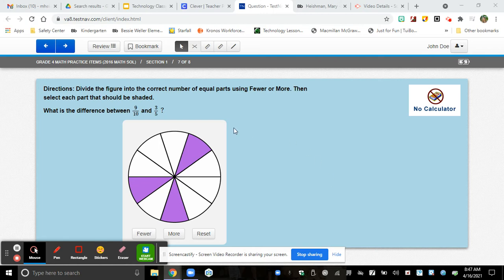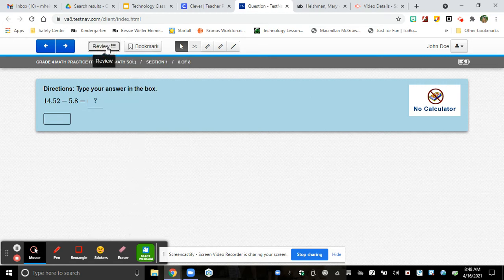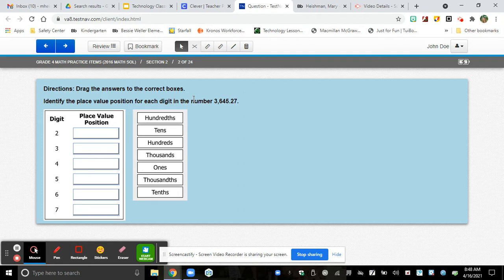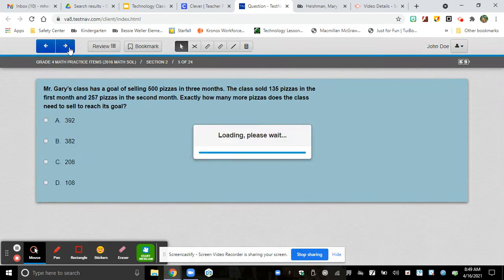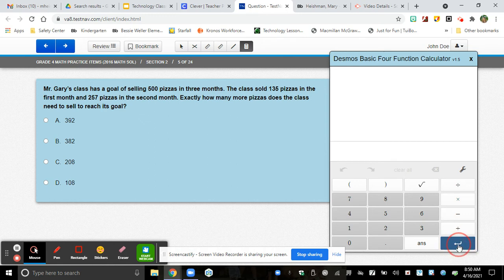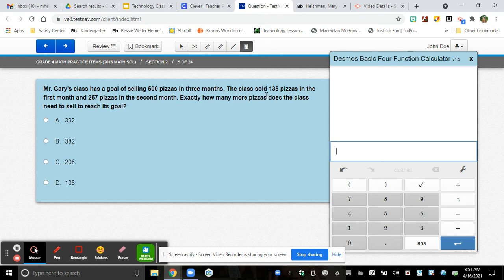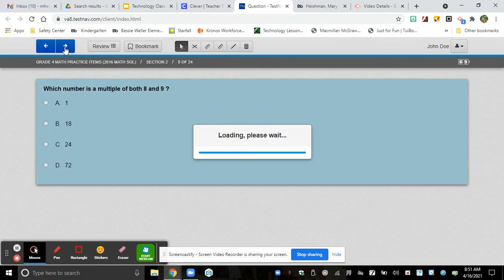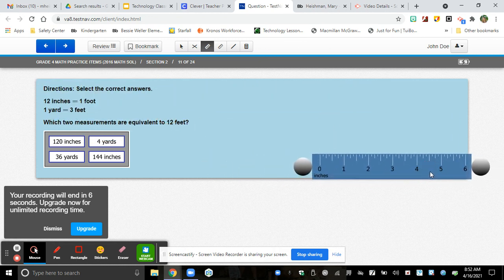Part 2 Video TestNav Tools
How to use the TestNav tools part 2